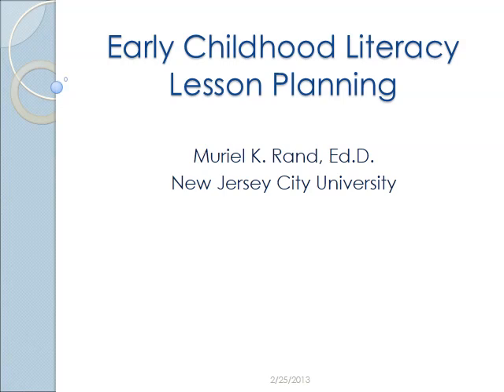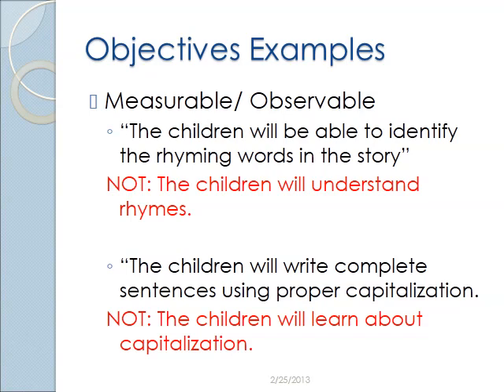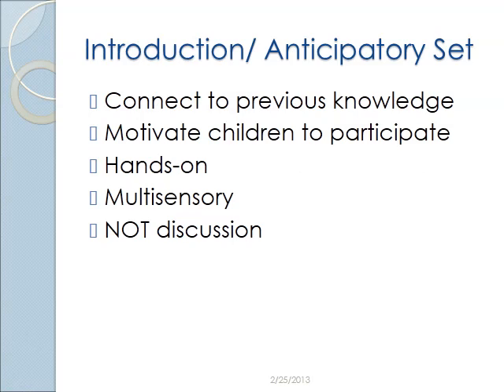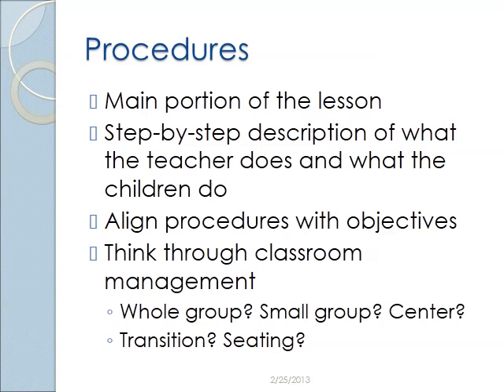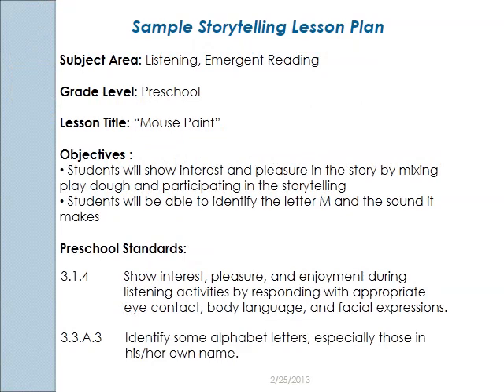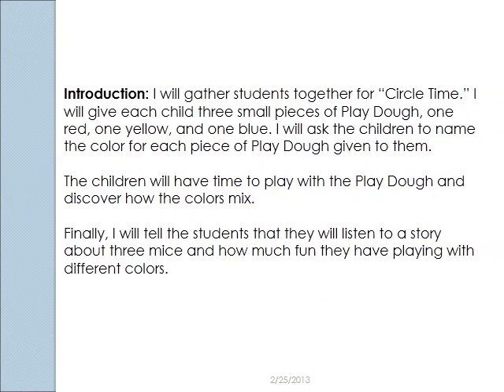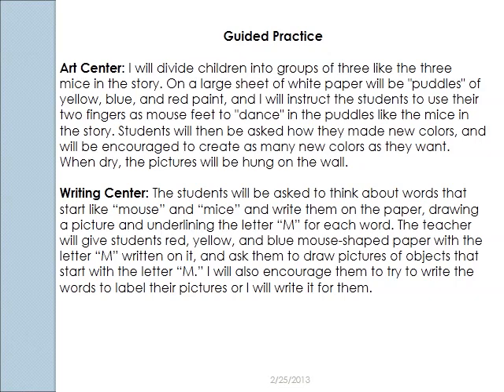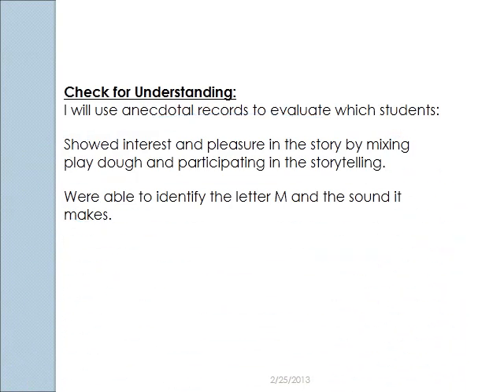Early Childhood Literacy Lesson Planning Video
This is a video tutorial for helping teacher candidates learn how to create effective literacy lesson plans for children in grades P-3.